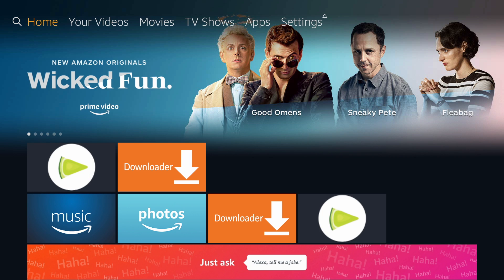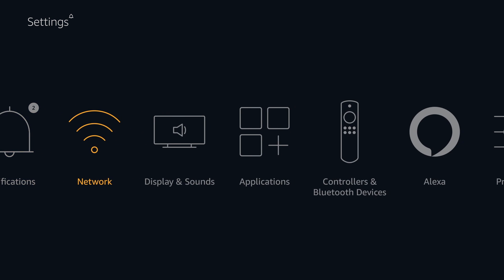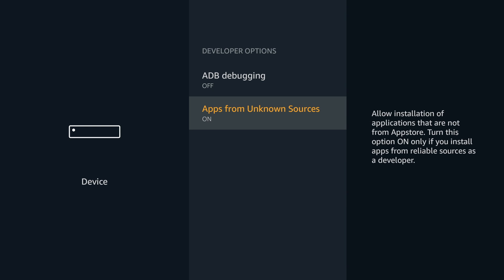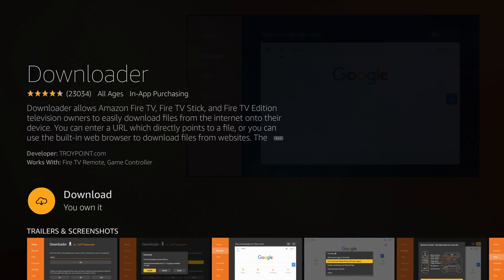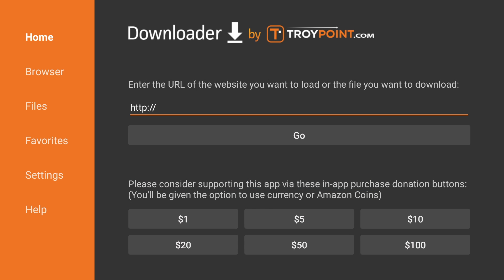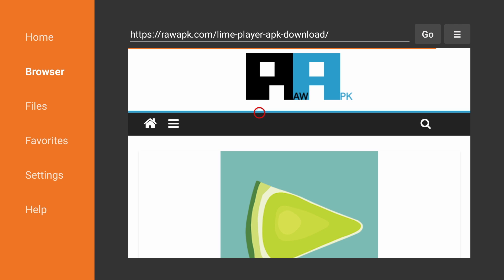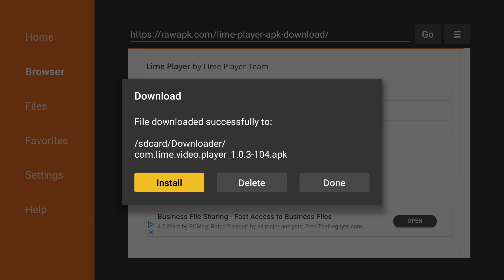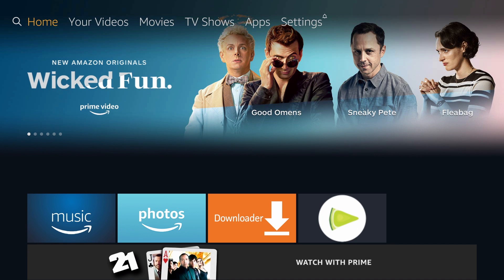How-to Install Lime Player to Amazon Fire TV Stick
This video will show you how to download the official Lime Player app to your Amazon Fire TV.